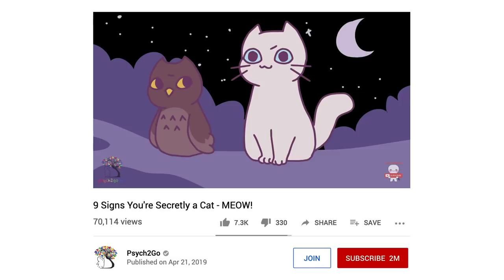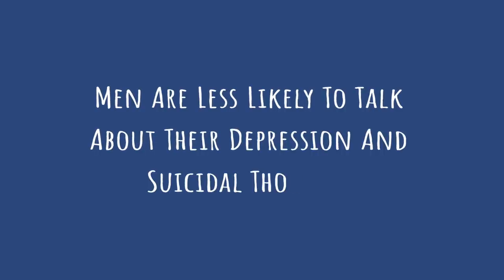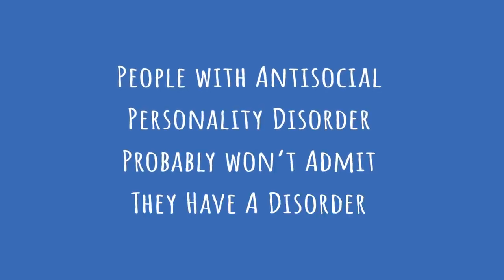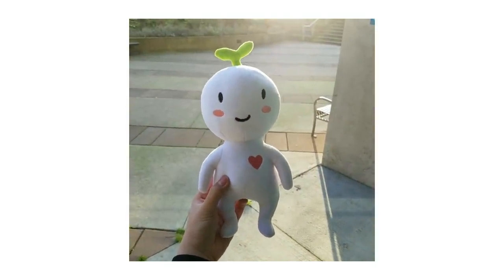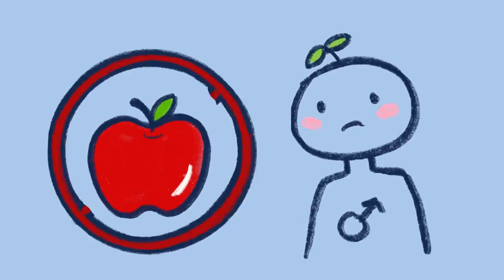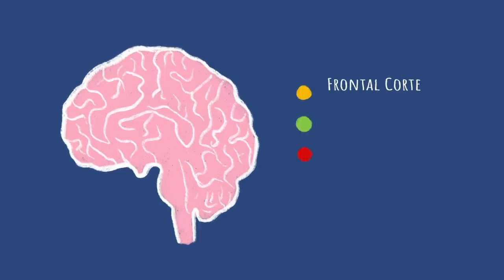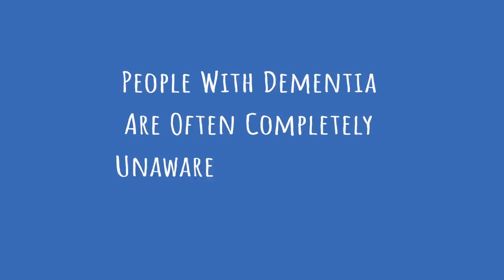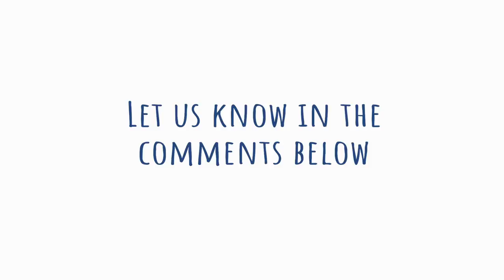7 Silent Facts About People Struggling With Their With Mental illness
We often forget that mental health challenges are sometimes invisible. No matter how happy someone might appear or how confident they might seem, we never really know what’s going on deep inside. When it comes to mental health, people often hide what they’re going through. Here are 7 silent facts about people struggling with their mental illnesses.

References and evidence:
Men Are Less Likely To Talk About Their Own Depression And Suicidal Thoughts

People With Antisocial Personality Disorder Probably Won't Admit That They Have A Disorder

Men Are Less Likely To Acknowledge Their Own Eating Disorders

Ethnic Minorities Are Less Likely To Talk About Their Mental Health Issues

Students With Mental Health Issues Are Less Likely To Seek Help

People With Dementia Might Not Talk About Their Problems

We're at 28 pre-orders at the moment.

Script Writer: Elliot Figueira
Script Editor: Steven Wu
VO: Amine Bouzaher
Animator: Natasha Ho
YouTube Manager: Cindy Cheong